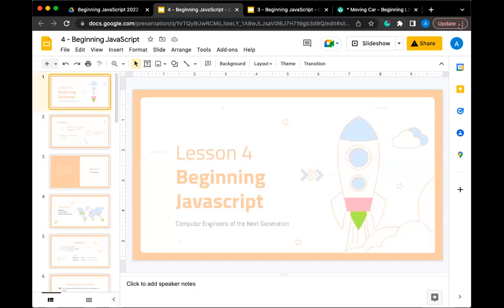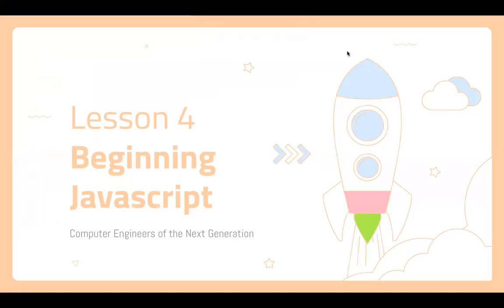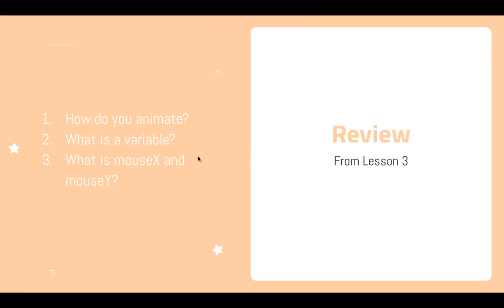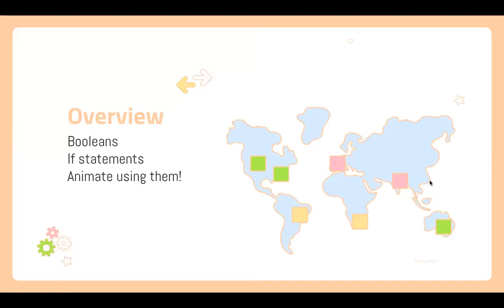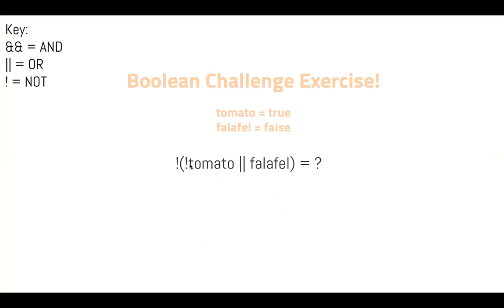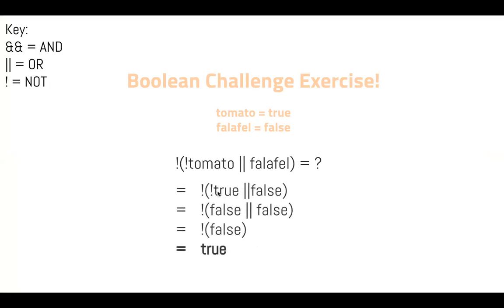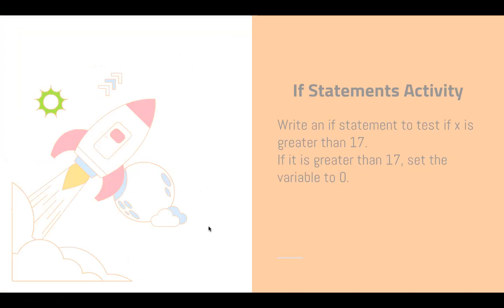Beginning JavaScript Lesson 4